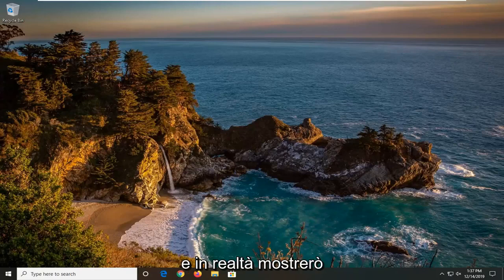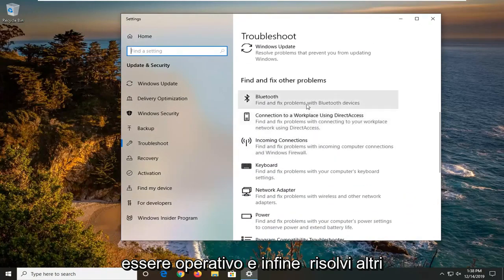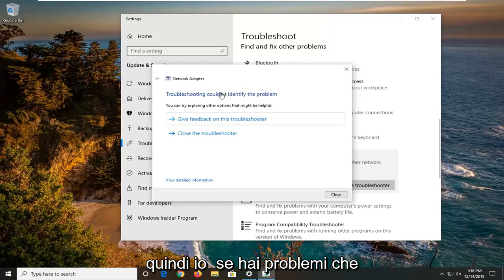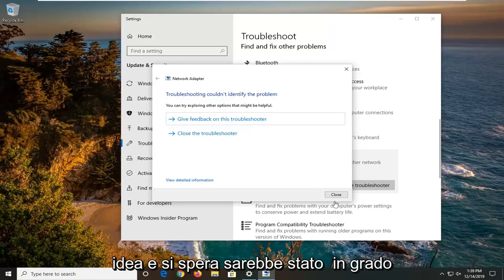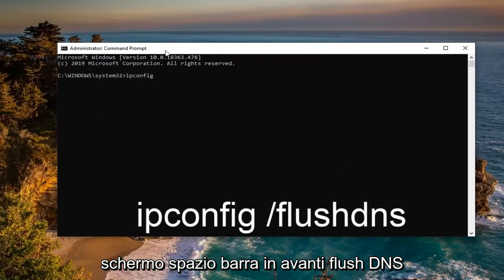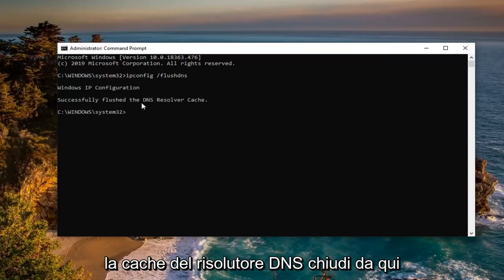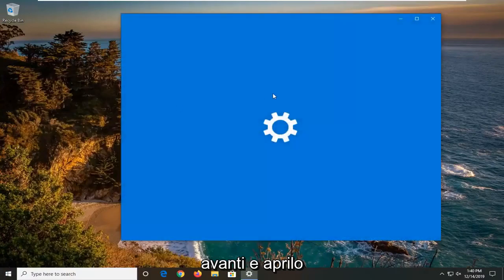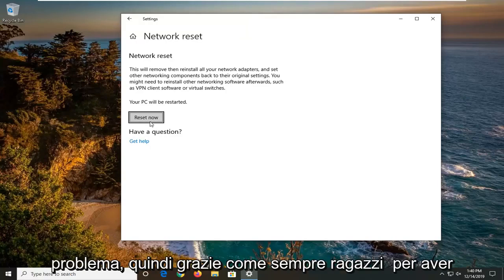Un cavo di rete non è collegato correttamente o potrebbe essere rotto [Aggiustare]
Un cavo di rete non è collegato correttamente o potrebbe essere rotto FIX in Windows 10 [Tutorial]

Internet è una parte importante della nostra vita e la utilizziamo quotidianamente. Sfortunatamente, possono verificarsi problemi con la connessione a Internet e gli utenti hanno segnalato Un cavo di rete non è collegato correttamente o potrebbe essere un messaggio di errore rotto su Windows 10.

Un cavo di rete non è collegato correttamente o potrebbe essere rotto, un errore può apparire su quasi tutti i PC e può impedire la connessione a Internet. Parlando di problemi con la scheda di rete, questi sono alcuni dei problemi più comuni segnalati dagli utenti.

Se esegui lo strumento di risoluzione dei problemi di connessione a Internet e viene visualizzato un messaggio di errore che dice che un cavo di rete non è collegato correttamente o potrebbe essere rotto, questo post ti aiuterà a risolvere il problema sul tuo computer Windows.

Gli utenti Windows spesso eseguono vari strumenti di risoluzione dei problemi integrati per risolvere problemi comuni come la mancanza di connessione a Internet o altro. Se non disponi di una connessione Internet funzionante, puoi utilizzare lo strumento di risoluzione dei problemi "Connessioni Internet", in quanto può aiutarti a risolvere il problema. Tuttavia, se mostra il messaggio di errore come menzionato in precedenza, è necessario eseguire qualcos'altro oltre all'utilizzo dello strumento di risoluzione dei problemi.